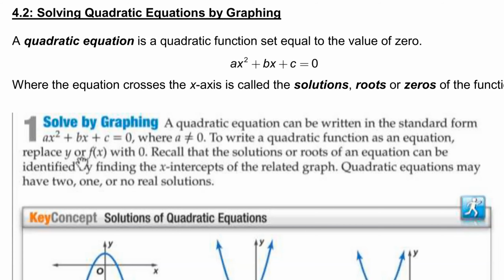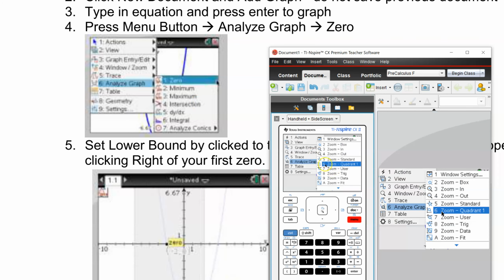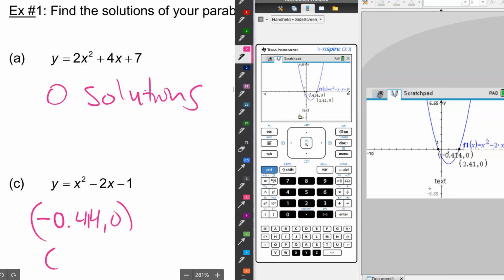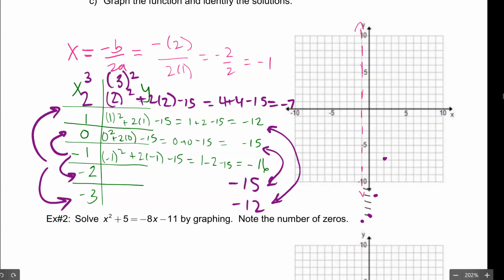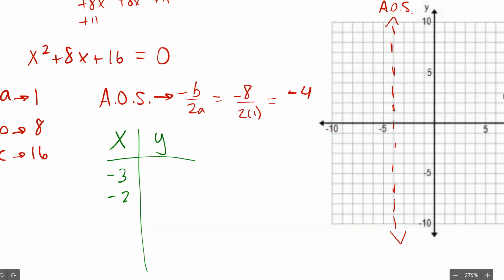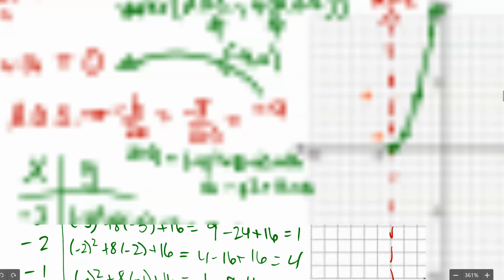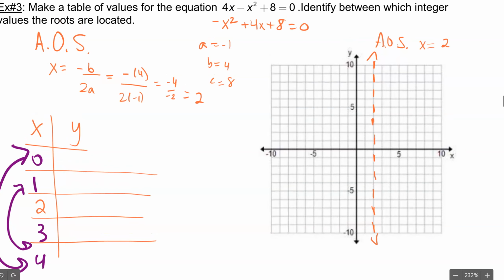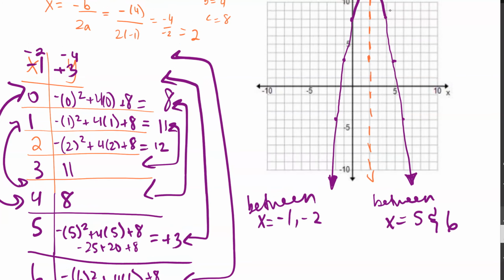4.2 int alg